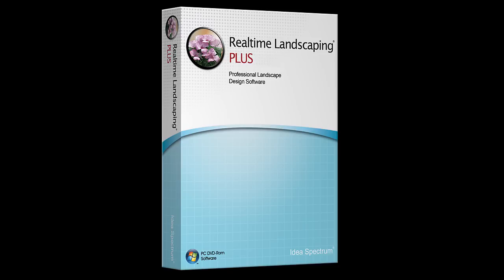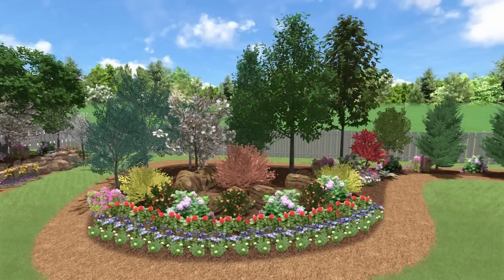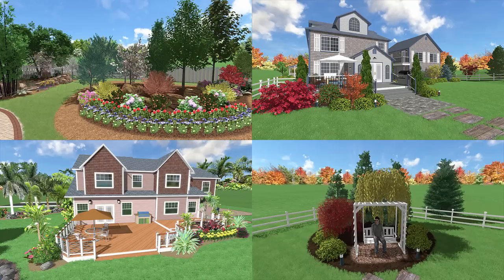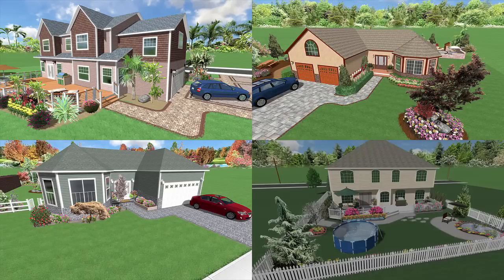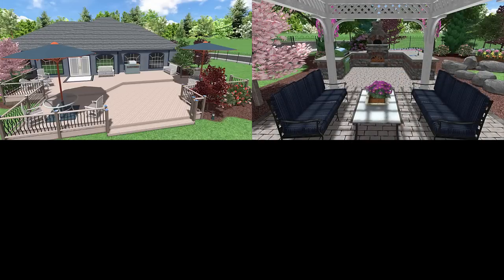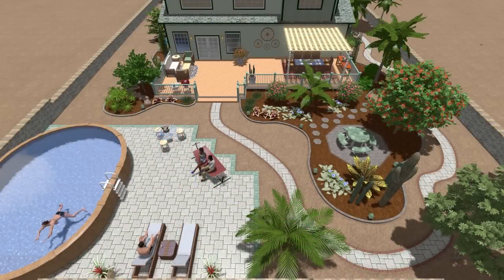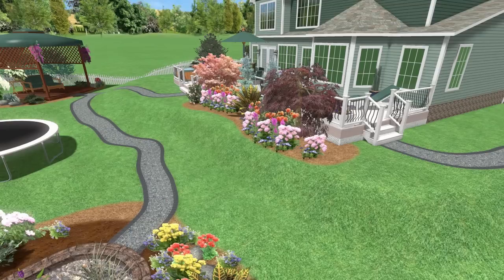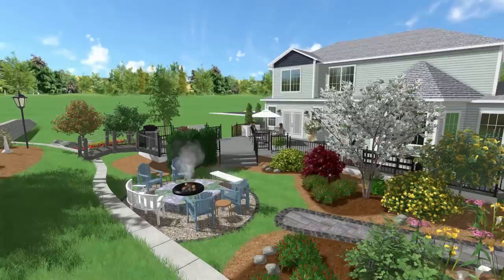Realtime Landscaping Plus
Welcome to Realtime Landscaping Plus: Professional, yet easy to use software for designing your landscape.